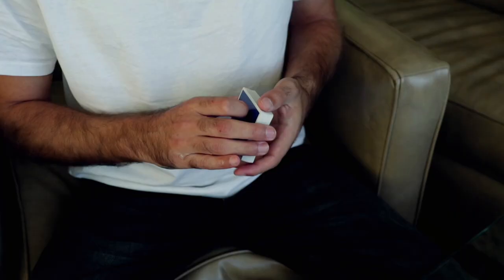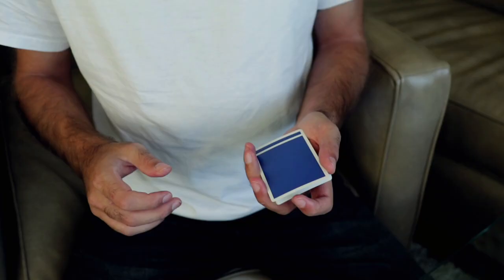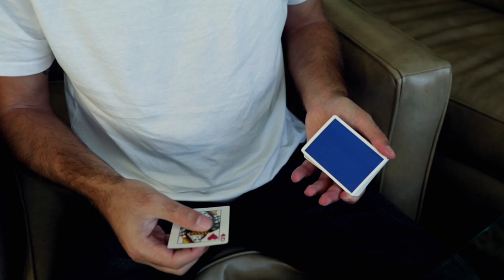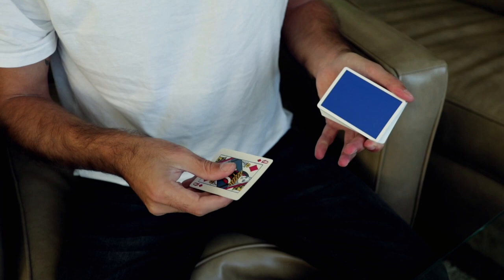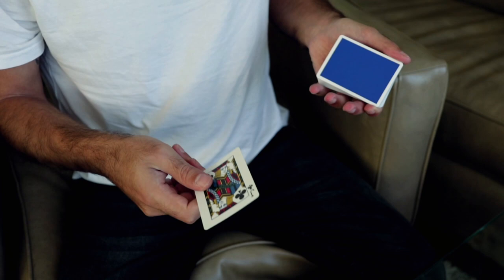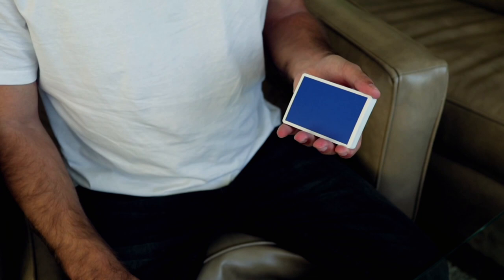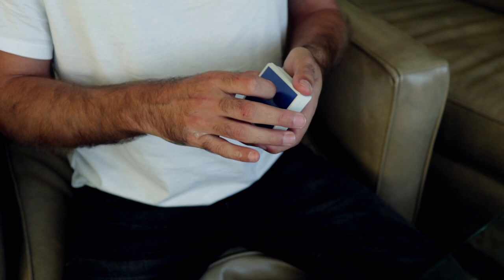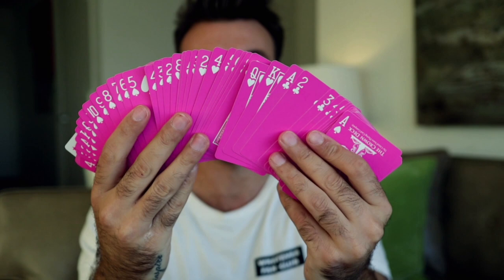Learn David Blaine's FAVORITE move of mine : FREE TUTORIAL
CREDITS: Credits for this move go to Lennart Green for the Top Shot (can be learned on Green Magic Vol. 1), and Paul Harris for the Instant Reply move which are taught in his Art of Astonishment books.